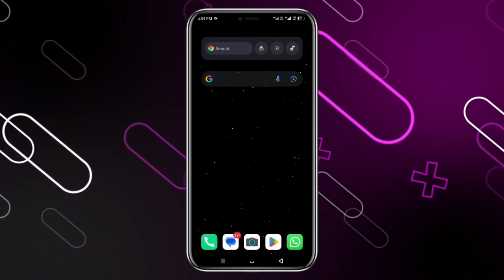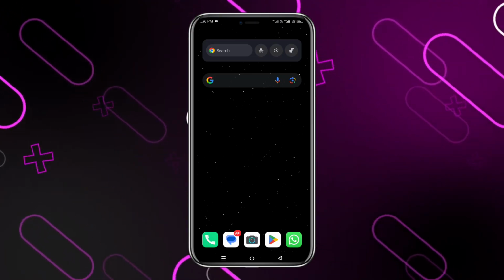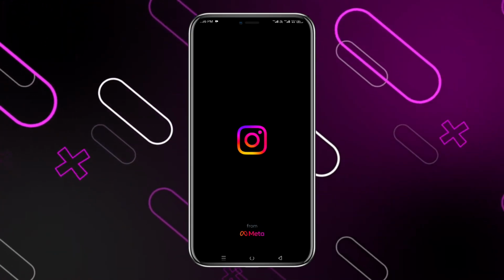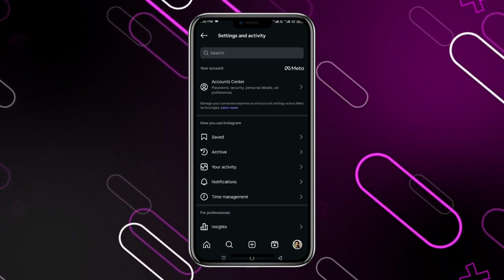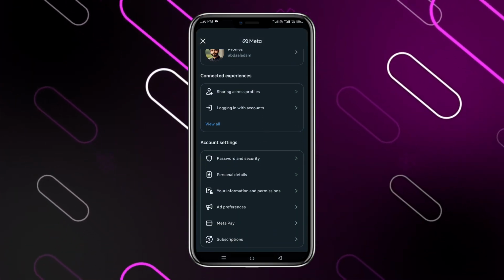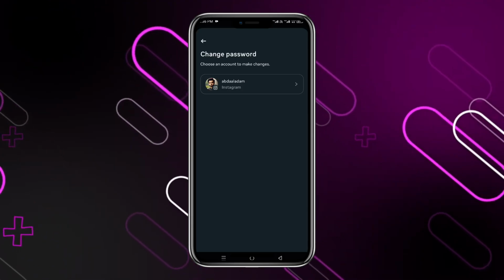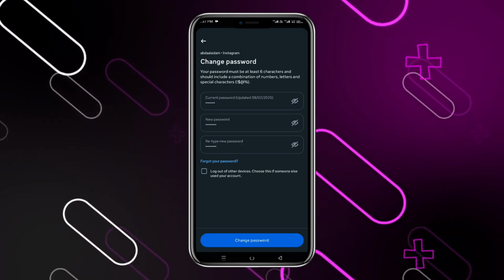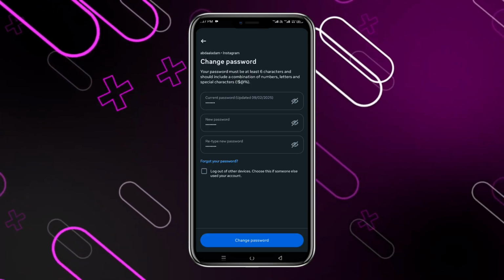How to Change Instagram Password Easy Step by Step Guide 2025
Want to know how to change your Instagram password? In this quick and easy tutorial, I’ll show you step by step how to update, reset, or change your Instagram password on both mobile and desktop so you can keep your account secure. Whether you’ve forgotten your password or just want to improve security, this guide will help you through the process.

What You’ll Learn in This Video:
✅ How to change your Instagram password on mobile (Android & iOS)
✅ How to change your Instagram password on desktop (browser)
✅ Tips to secure your Instagram account